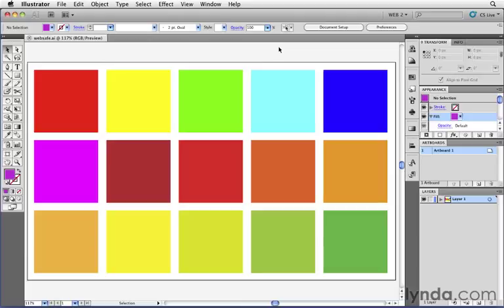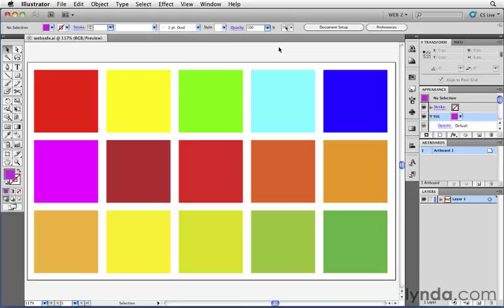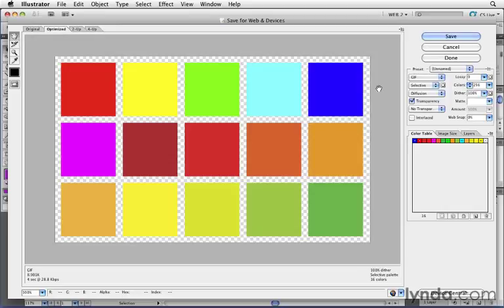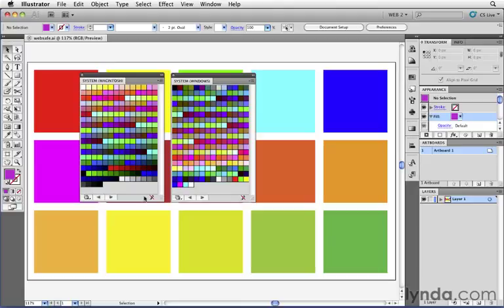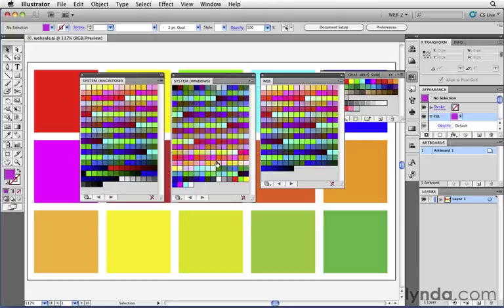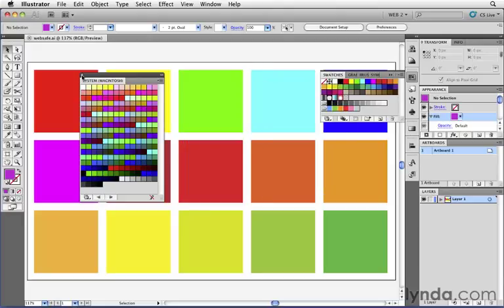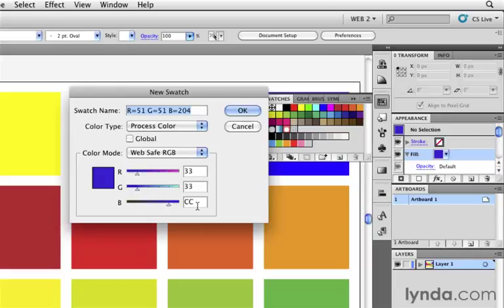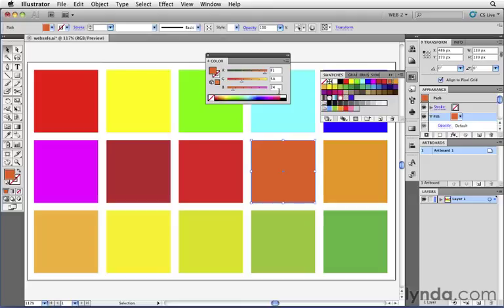bàiF_03_01.